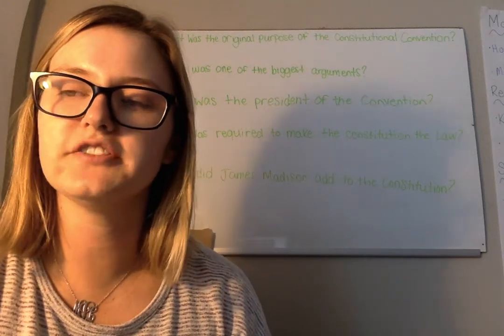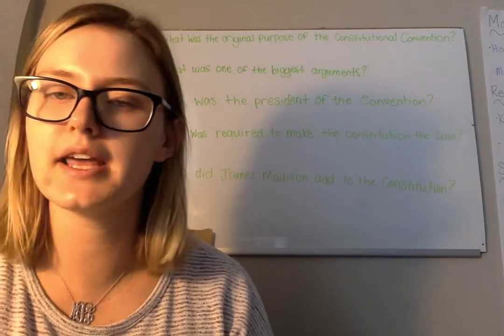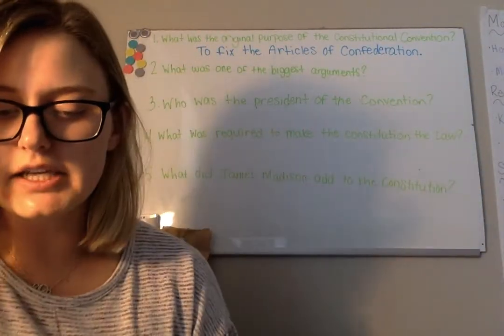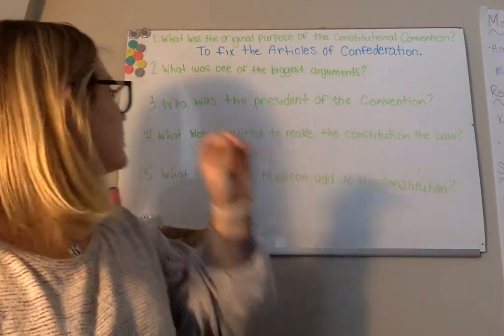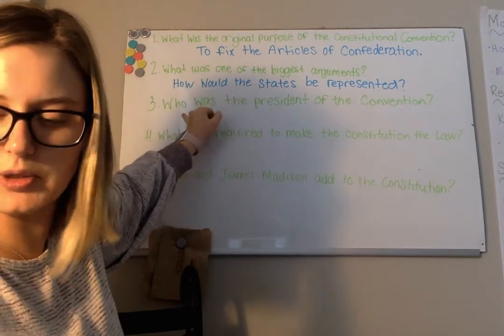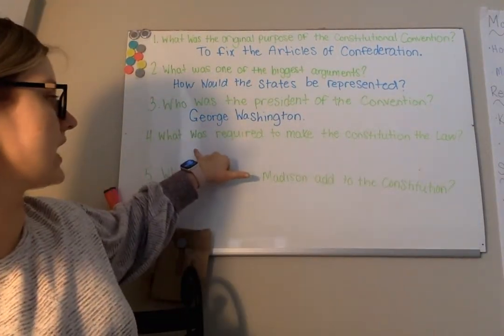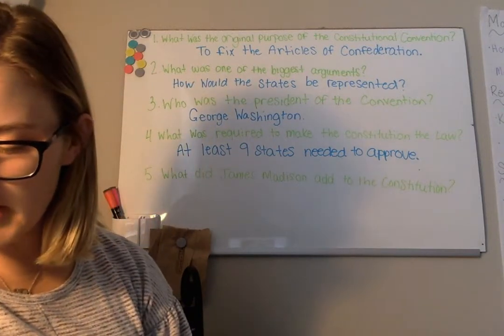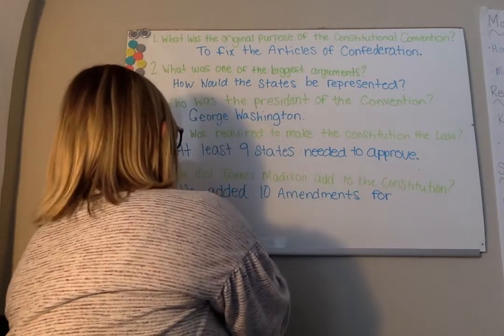Creating a Constitution Overview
Brief overview of the Constitutional Convention.